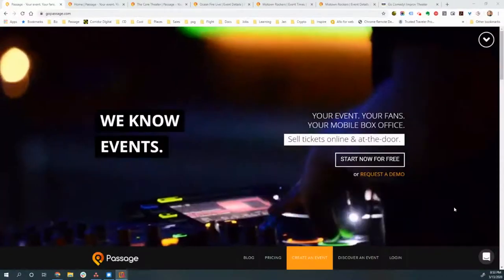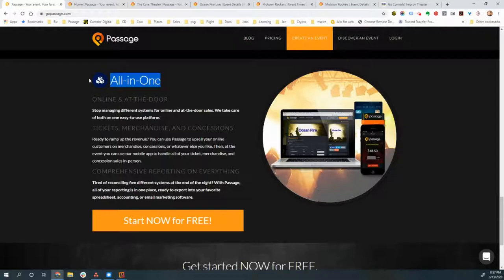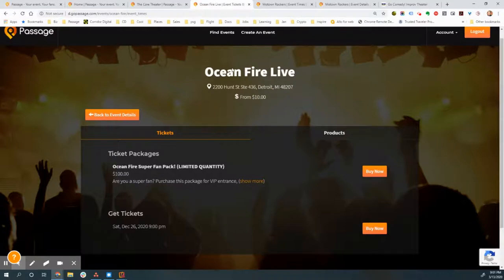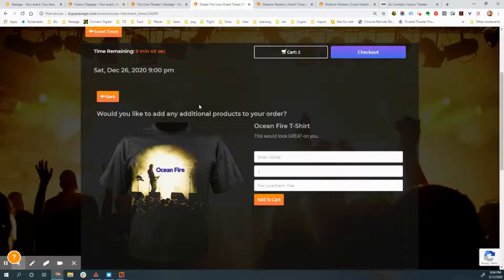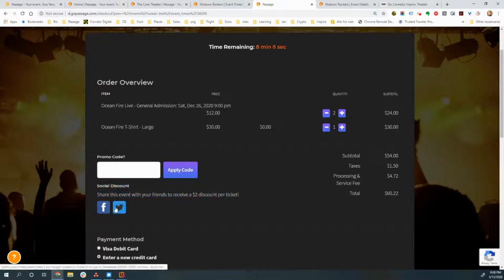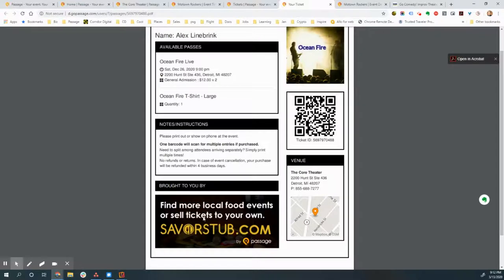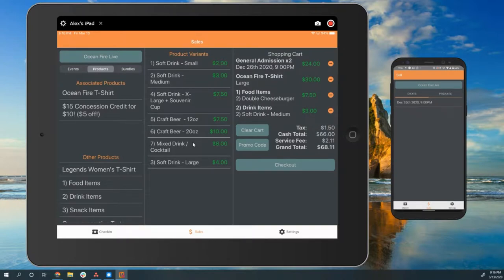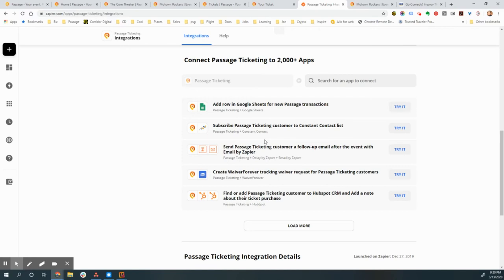Passage 2020 Walkthrough for Music and Theaters: Reach More Fans and Sell More Tickets!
Passage Ticketing powers customized ticketing and payments for thousands of events around the world. If you're a musician, theater, or another venue that is tired of the generic, one-size-fits-all solutions out there and looking for a way to customize your ticketing experience, reach more fans, and sell more tickets (all while spending less time and money) then Passage is for you!